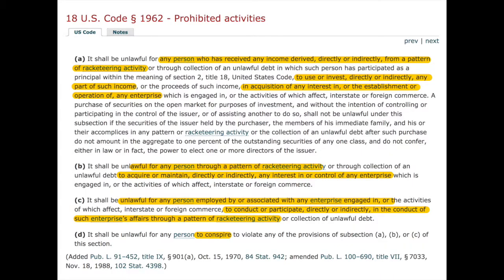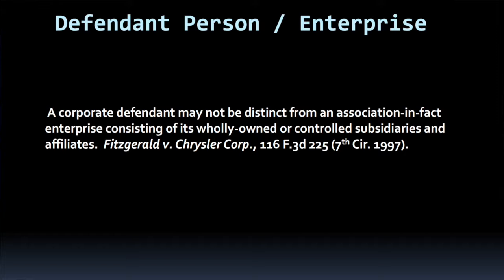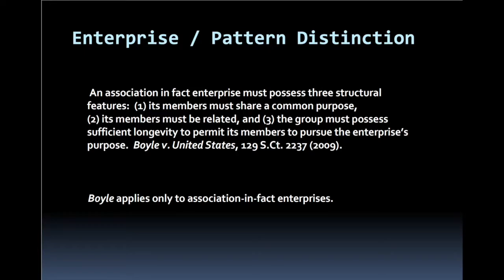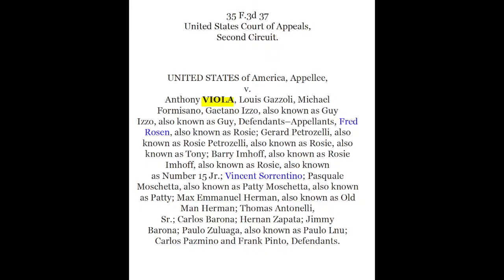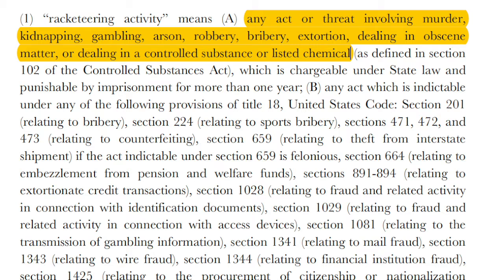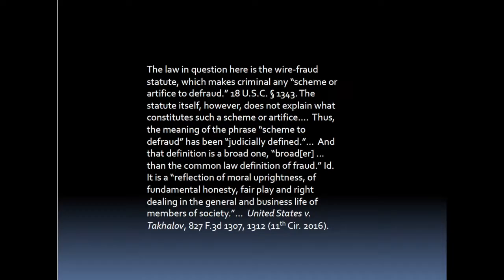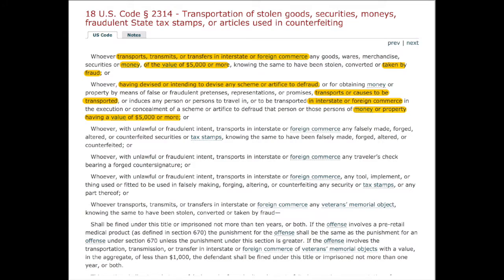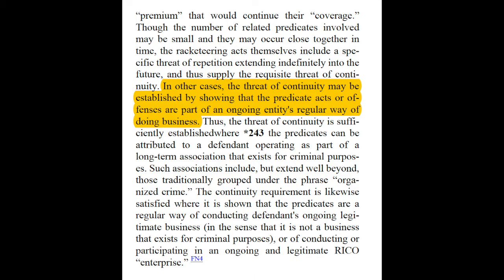RICO SUBSTANTIVE LIABILITY